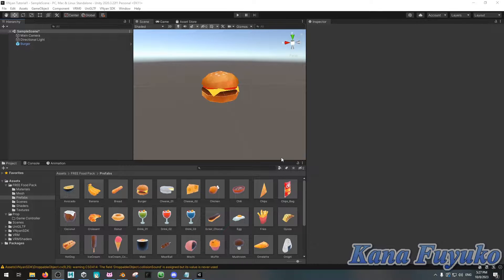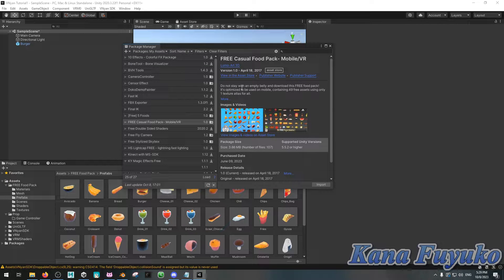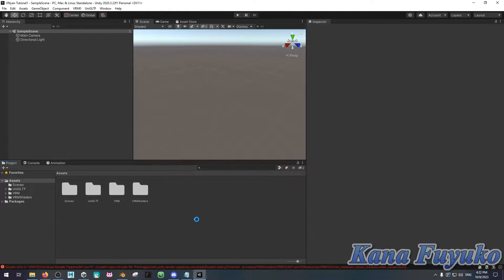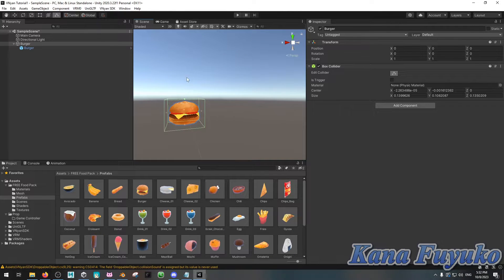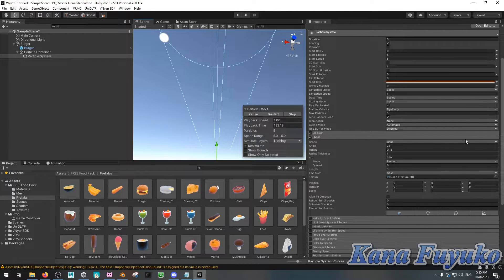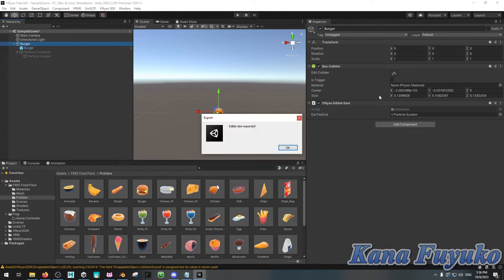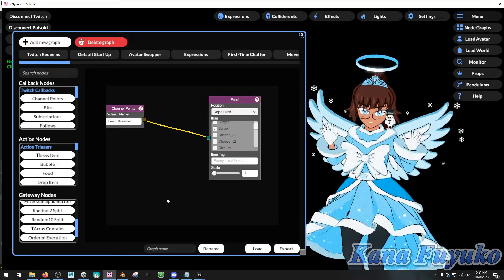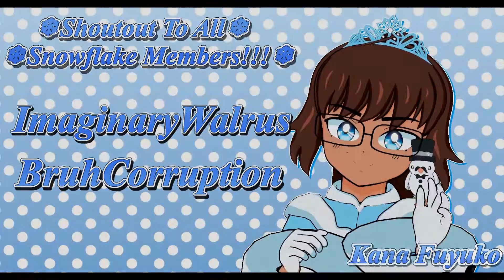How To Make VNyan Food/Edibles Props Via SDK!!!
In this tutorial, I will show you how to create VNyan food/edible items for your vtuber setup.

Original Food Model From Pack (You can use also to follow the tutorial and practice)